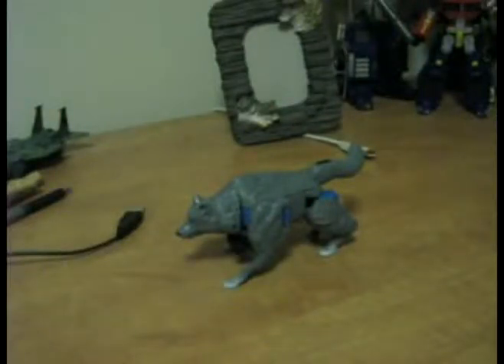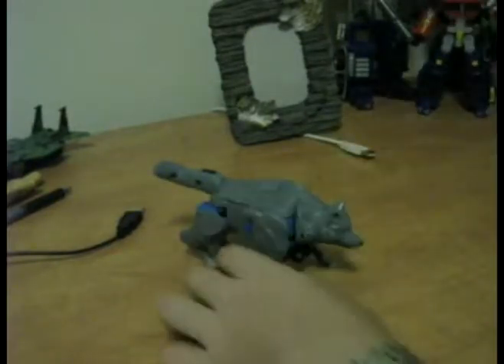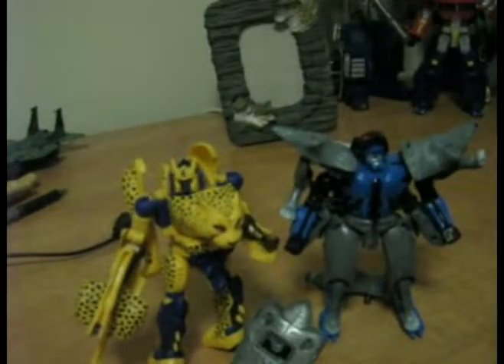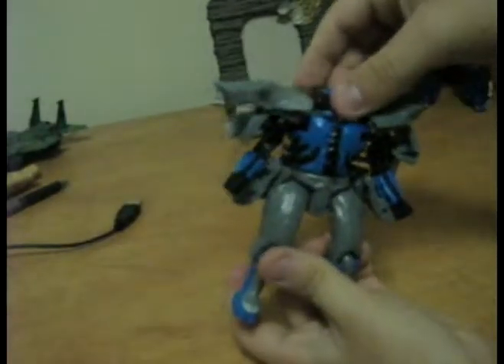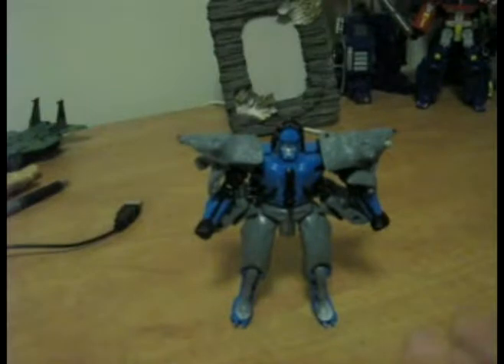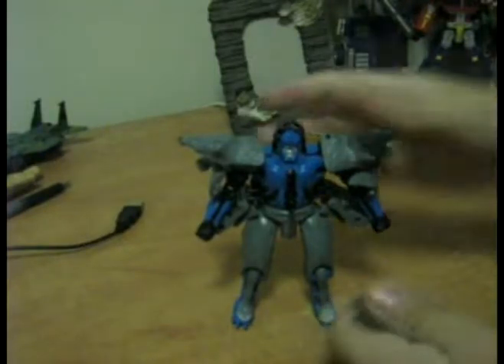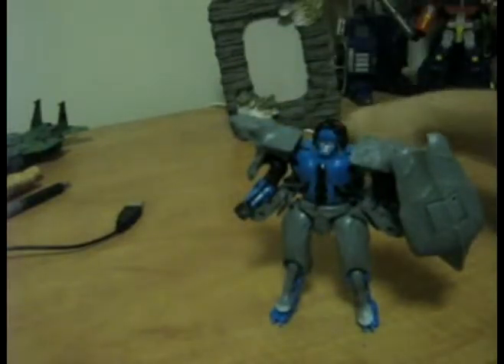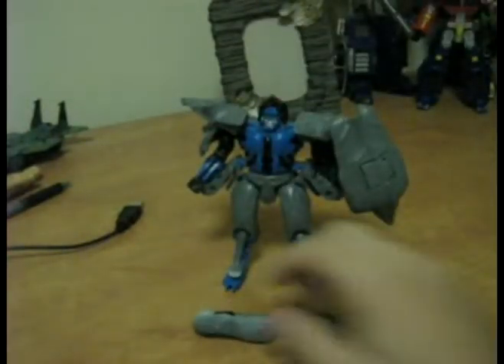Review #09 - Beast Wars Wolfang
Hey guys, Malwave here with a brand new video review; this week it's on Beast Wars Wolfang, the figure I showcased in my first segment of "You've Got Mail"